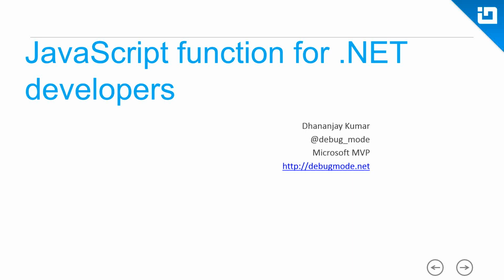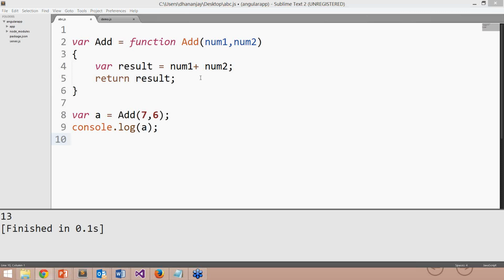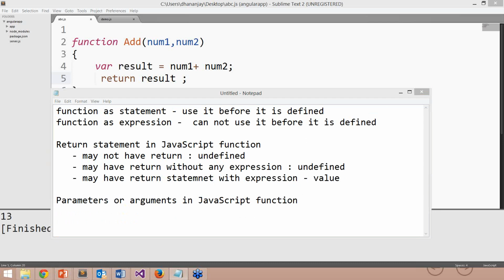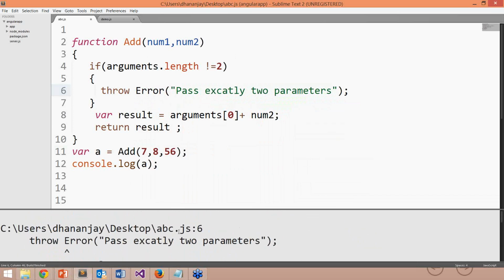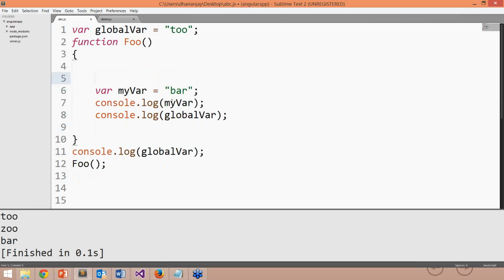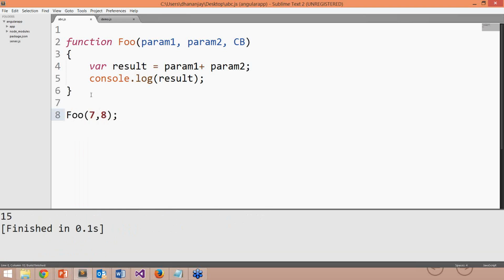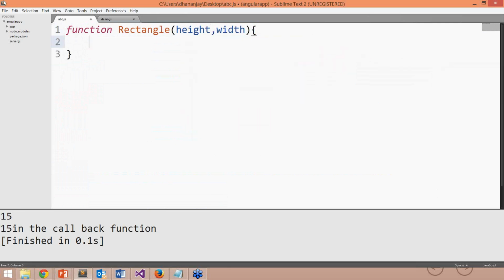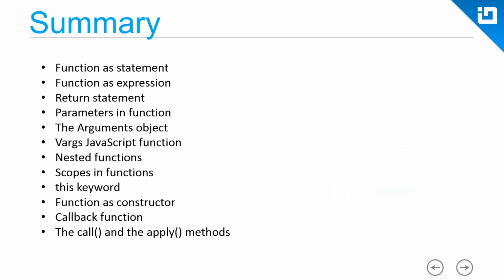11 Things About JavaScript Functions Every .NET Developer Should Know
JavaScript is one of the most powerful and misunderstood development languages – but in this webinar, Microsoft MVP and Infragistics Consultant Dhananjay Kumar will walk you through everything you need to know about functions in JavaScript, including JavaScript functions as an expression or a statement; Return statements and parameters in JavaScript functions; The Arguments object; Nested functions; The call() and the apply() methods, and more! Check it out today.